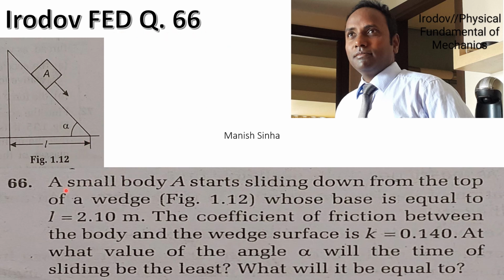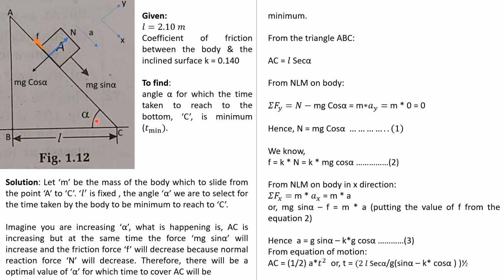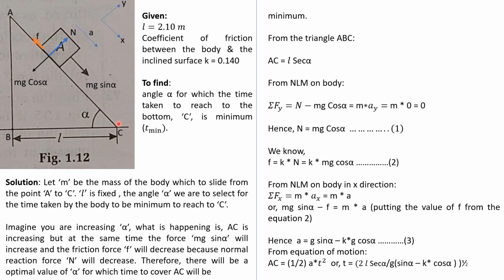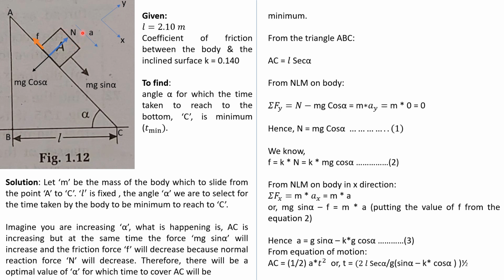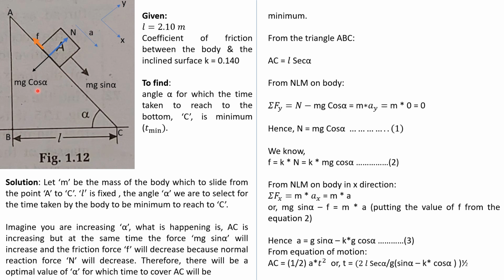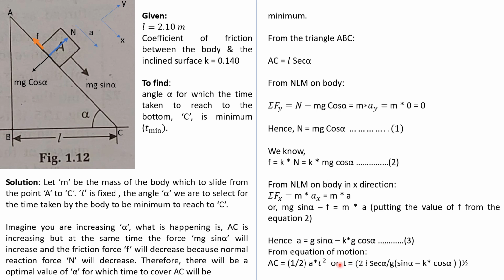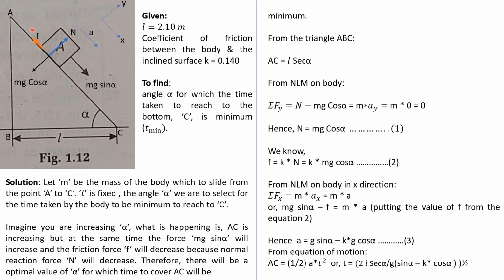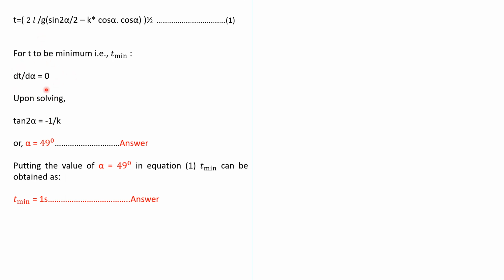Irodov FED Q 66 for IIT & JEE